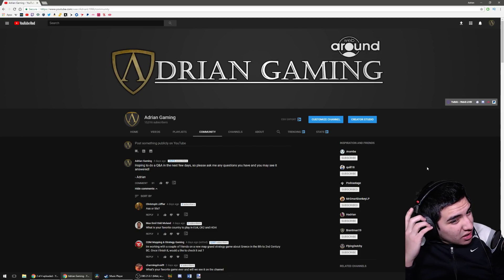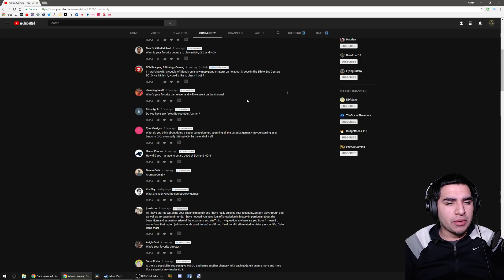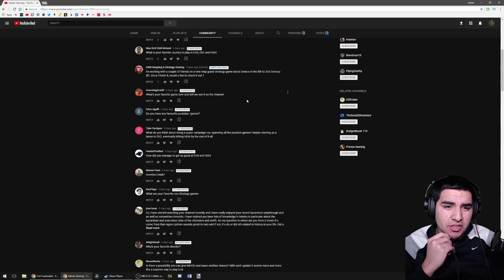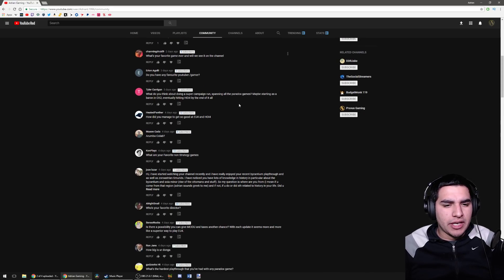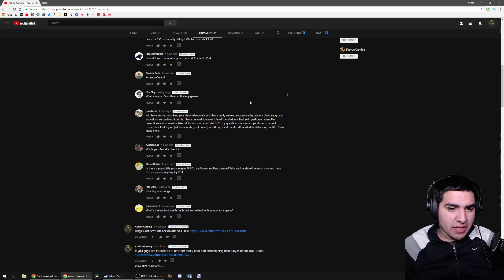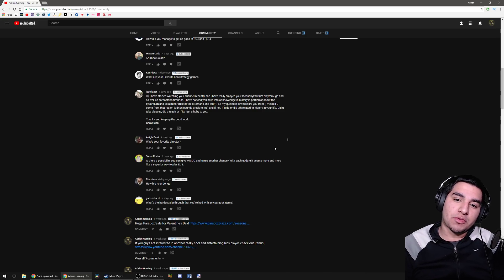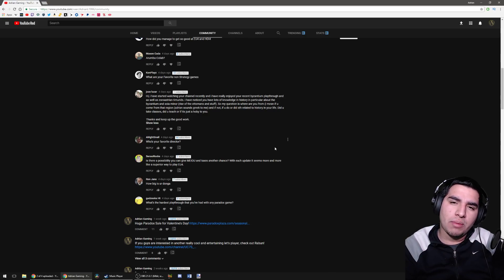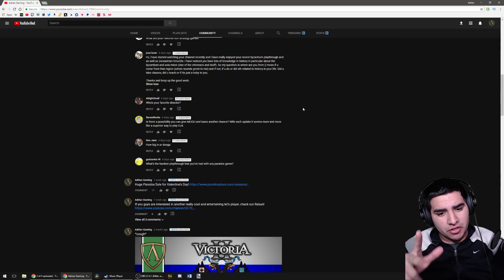Favorite YouTuber? Favorite Director? -- Q&A -- February 2018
Answering some of your questions!

🔇 Also consider turning off Adblock for my channel!

💳 Support me through Bundle Stars!

💳 Support me through Amazon Influencers

Note: this channel is intended for mature audiences.